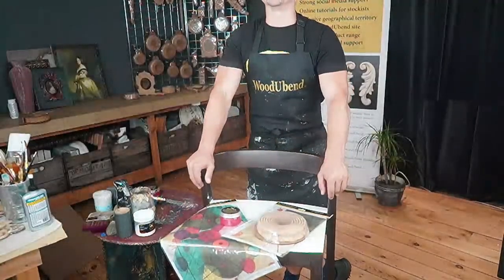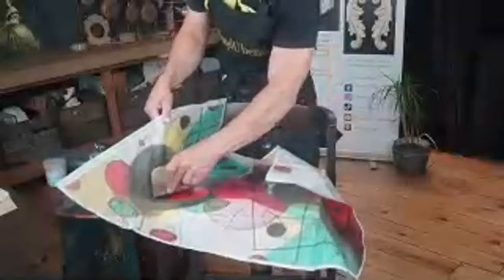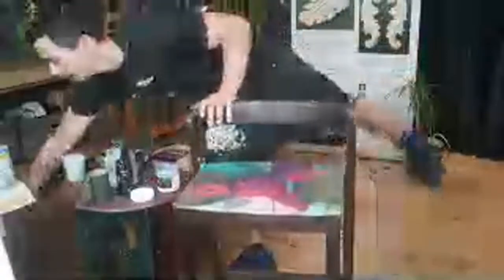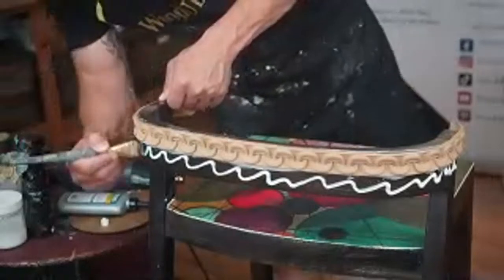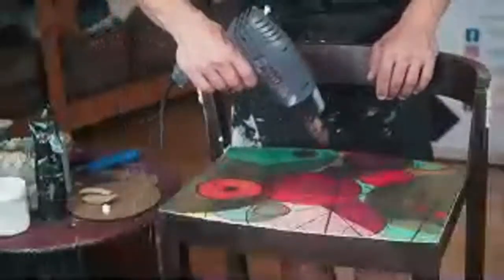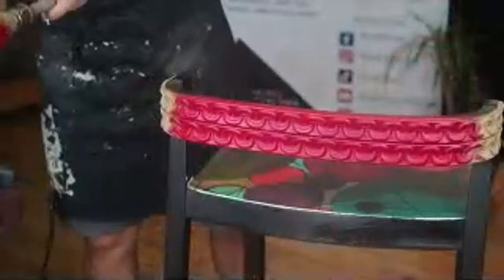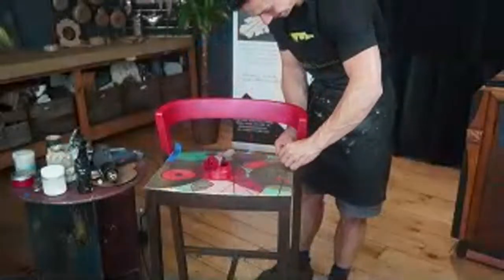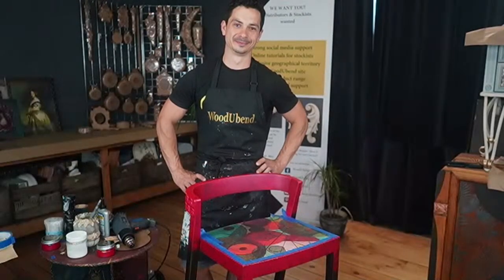70's Style Bar Stool Upcycle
Learn how to apply Posh Chalk Decoupage and WoodUbend Trims!

Products used:
Posh Chalk Intersecting Circles Decoupage
TR717
Posh Chalk Metallic Paste Red Medium Cadmium